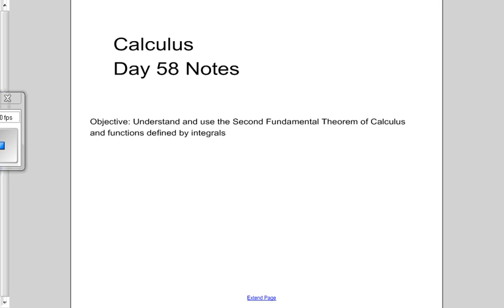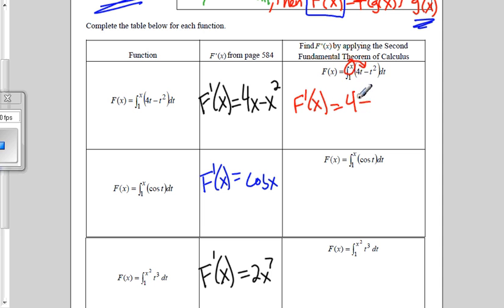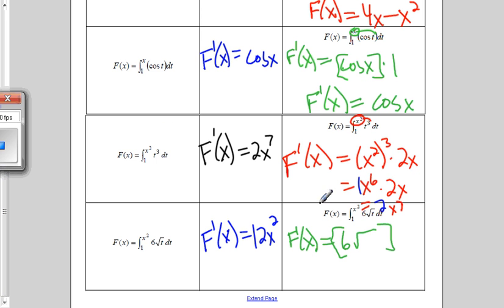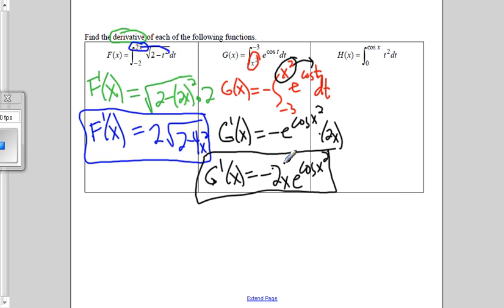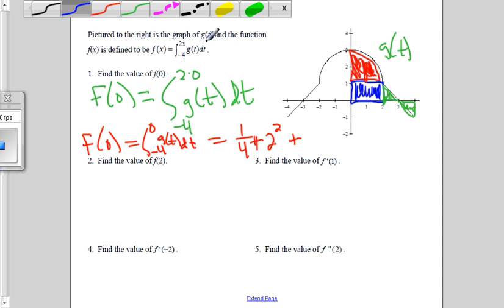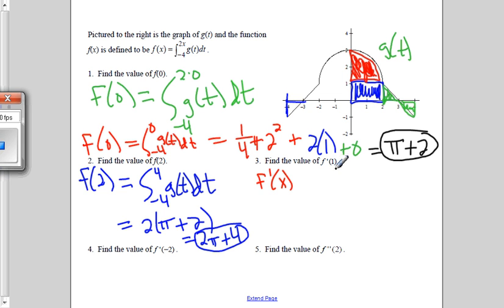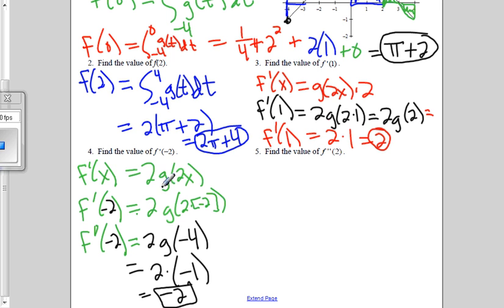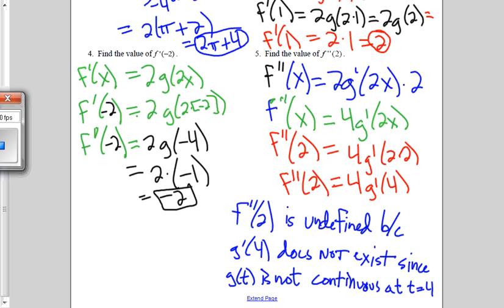Unit 7 Day 58 Notes Part 2